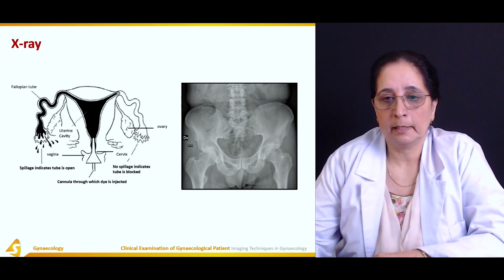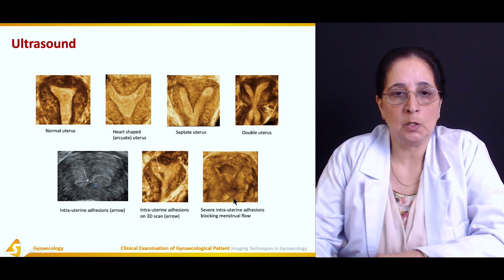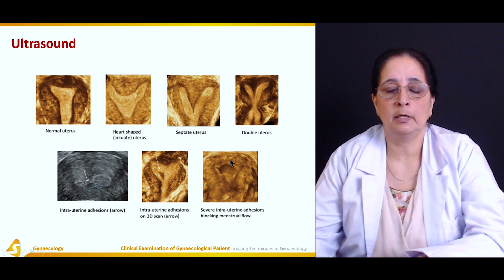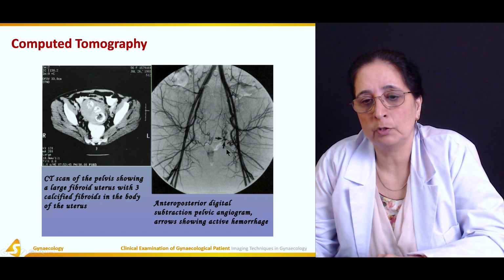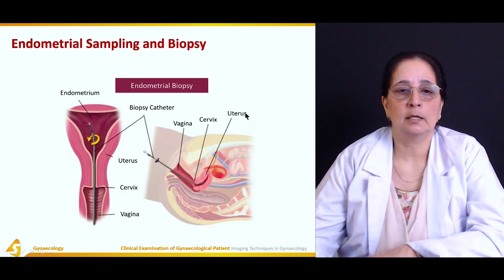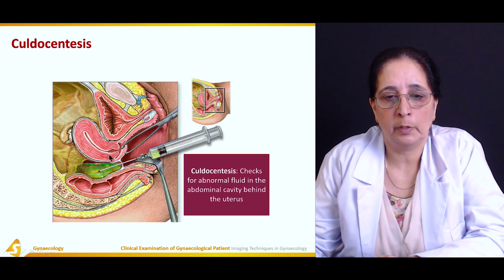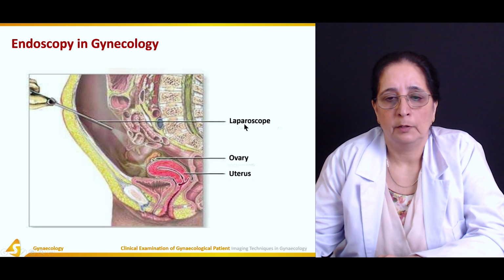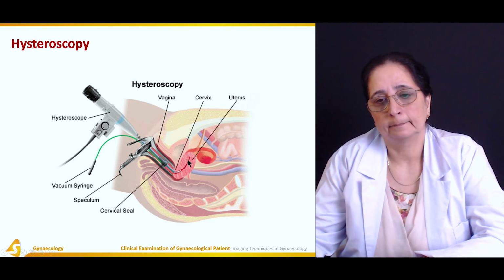Clinical Examination of Gynaecological Patient - Imaging Techniques in Gynaecology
If you are looking for a thorough comprehension of the clinical examination of a gynaecological patient, then this is the sqadia.com medical video lecture to serve the objective. This V learning lecture focuses on menstrual and obstetric history along with the examination. Moreover, diagnostic procedures in conjunction with the cervical and vaginal examinations have been deliberated. Additionally, imaging techniques in gynaecology including endometrial sampling, endoscopy and positron emission tomography have been brought under discussion.

▬ 📃 Taking History
In this lecture ´´Clinical Examination of Gynaecological Patient´´ is explained. Section one is about ´´Taking History´´. Earlier in this section emphasis is given to clinical examination and history taking. The educator says that menstrual history and obstetric history must be taken. Other histories that physicians take are past medical history, past surgical history, and personal history. Family history is also covered. In the last slides gynaecological examination and general and systemic examination are illustrated.

▬ 📜 Examination
Section two is about ‘’Examination’’. The educator started this section by explaining the breast examination. Subsequently, the abdominal examination is pursued. Following this, pelvic examination comes under consideration. The parts of pelvic examination on which discussion is carried out include inspection of vulva, vaginal examination, rectal examination, and rectovaginal examination.

▬ 📃 Diagnostic Procedures
Section three is about ‘’Diagnostic Procedures’’. The educator tells the methods for urine collection.  Discussion about catheter collection continues. Then suprapubic bladder puncture is explained. In the next slide, urethral discharge collection is studied. Cervical and vaginal discharge collection is described in the last slide.

▬ 📜 Cervical and Vaginal Examination
Section four is about ‘’Cervical and Vaginal Examination’’. The educator tells the importance of cervical and vaginal smears for exfoliative cytology. After that screening procedure is demonstrated. Next in this section, cytohormonal study is focused. Then attention is drawn to the examination of cervical mucus. Finally, colposcopy is discussed in detail.

▬ 📃 Imaging Techniques in Gynaecology
Section five is about ‘’Imaging Techniques in Gynaecology’’. The very first slide discusses X-rays. In the next slide, ultrasound is pursued. Then computed tomography is covered. Afterwards, magnetic resonance imaging and positron emission tomography are explained. Likewise, information on endometrial sampling and biopsy is conveyed. Next, Culdocentesis is discussed which checks for abnormal fluid in the abdominal cavity. Then educator tells how endoscopy in gynaecology is carried out. Laparoscopy and hysteroscopy are two other techniques discussed as a final point.